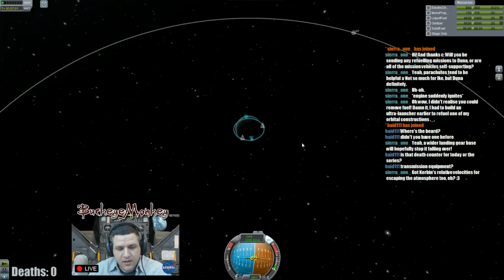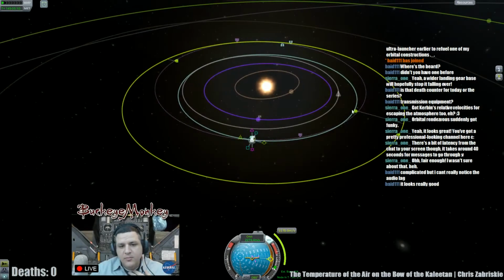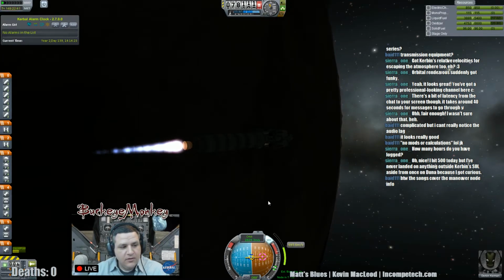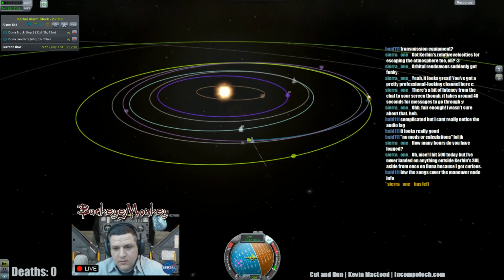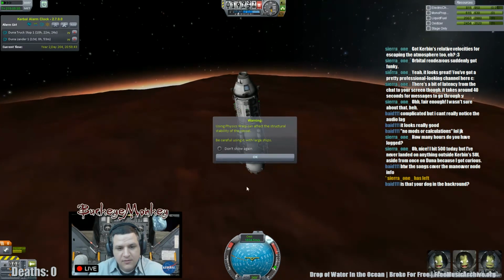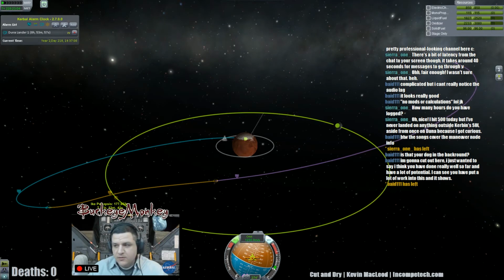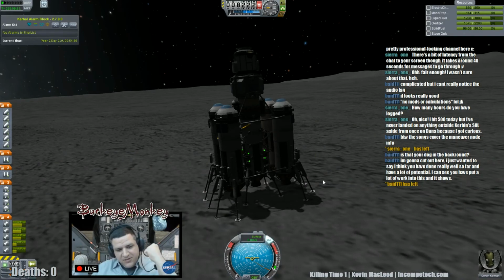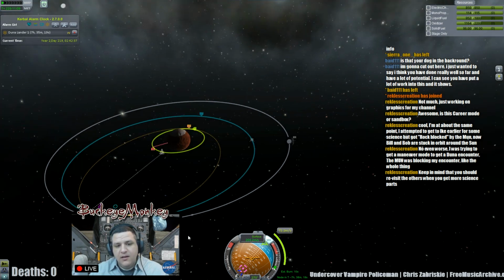KSP: Sample Quest 2.2 - Ike Landing (Twitch Stream)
Sample Quest is being shot as a Live stream on Twitch.tv. If you want to watch history as it happens check out my twitch channel

The goal of Sample Quest is bringing a sample back to Kerbin from every Moon and Planet in the game for which it is possible.

I am not going to be using any mods or outside help. No aerobraking or delta-v calculators. (I will use a couple convenience mods like Kerbal Alarm Clock to help with time warping)

I am also not going to be using quicksaves. (I do reserve the right to use them to recover from time acceleration related mishaps). So if a design doesn't work and explodes on the launchpad, well that failure will just have to stand as is, and any dead kerbals will stay dead.

I will do my best to keep my Kerbals alive, and will rescue any that are stranded before I attempt to move on to new samples.

So with these rules failure is definitely going to be an option. But it should be fun. Let's Play!!

All other Songs credited as played in video.